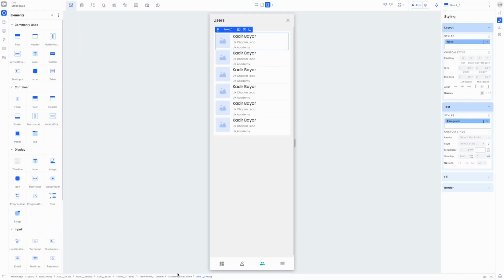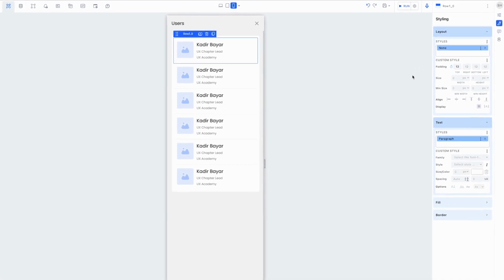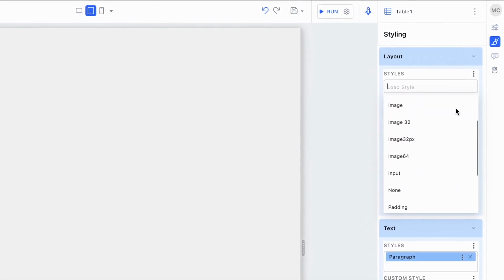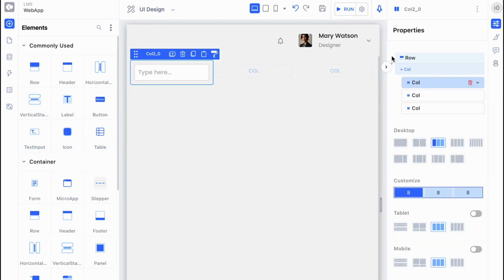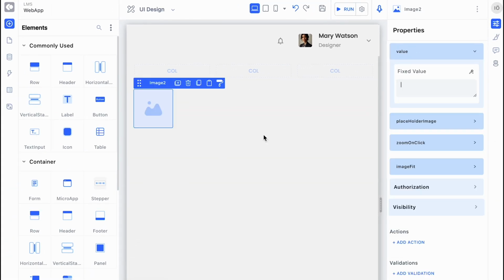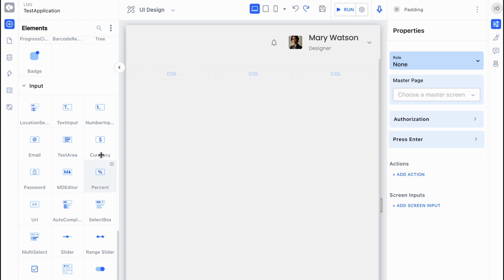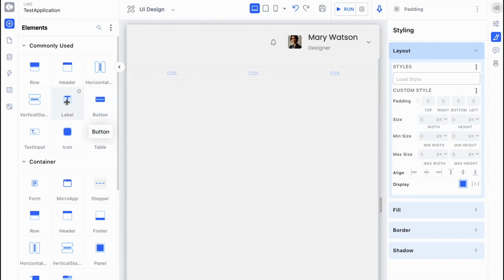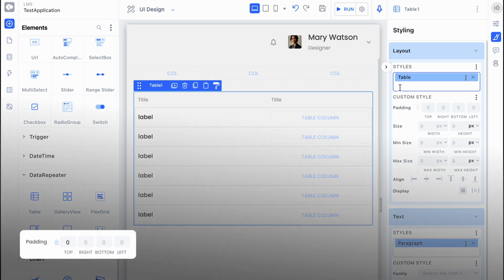Definition of Paddings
In this content, we learn how to set the padding between elements. Padding determines the distance from the inner edge of the element to the outer line and is critical for page layout. Custom padding values are added to the element via the Styling panel; use the lock icon to apply the same value to all edges. You can also save a style for reuse in a project. Ready-made padding styles include various padding values that come by default for elements, for example Row and Column elements have 8 pixels, Button element has different padding values. Defined styles make Layout editing easier and provide a style for every scenario. With this knowledge, you can effectively manage spacing in your designs.